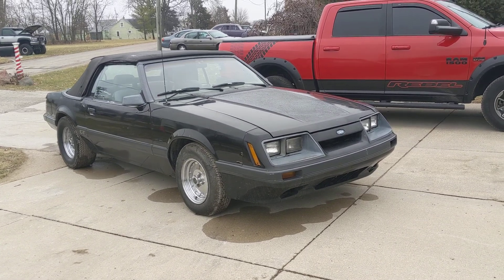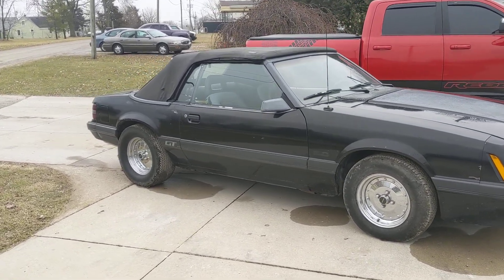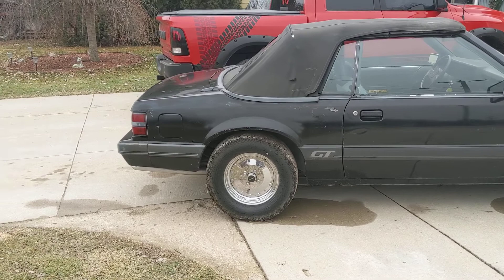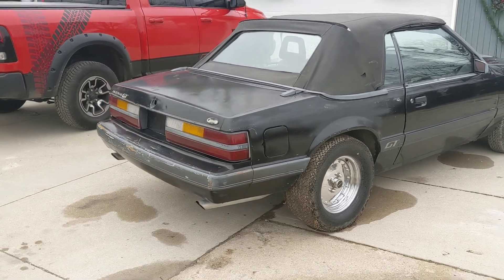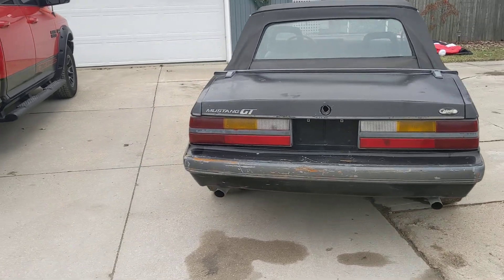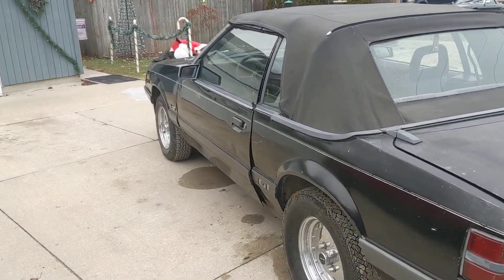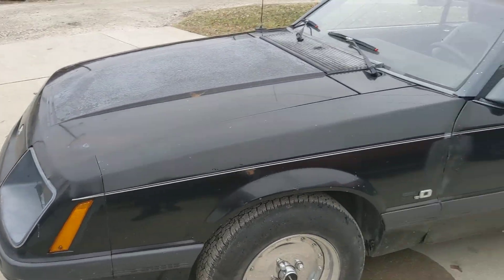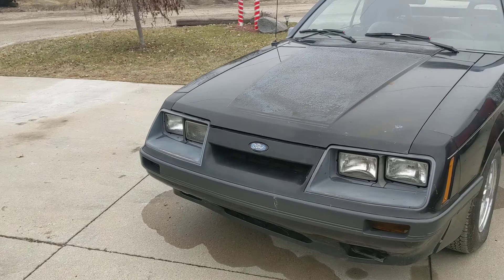1985 Mustang GT 5.0 with a 5 Speed and Convertible. For Sale at FatMan’s Garage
For Sale 1985 Ford Mustang GT convertible 5.0L 5 speed manual with a brand new high performance clutch.It runs strong and does not leak or smoke or do anything out of the ordinary. The 5 speed manual transmission shifts perfectly and the clutch is new so everything is nice and tight! I believe the exterior is ORIGINAL paint and has no rust. Will need to have some body work repaired and new paint, but you are NOT having to deal with the dreaded rust problems. Cragar drag wheels in very good condition. The power windows work and operate as they should. The top is ripped and needs a new one but it works great! Everything on the dash works except the radio which I think just needs wired up. It is not mint but a excellent original unmolested non beat up 5 speed 5.0 convertible! You will not be disappointed upon inspection.